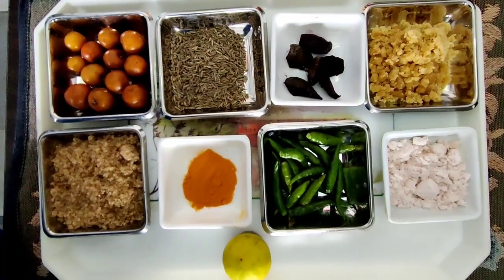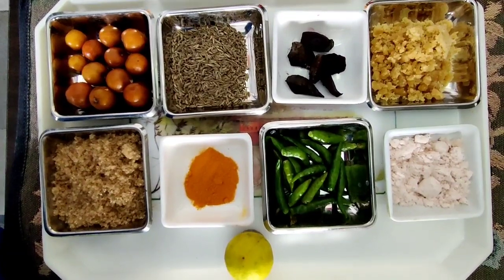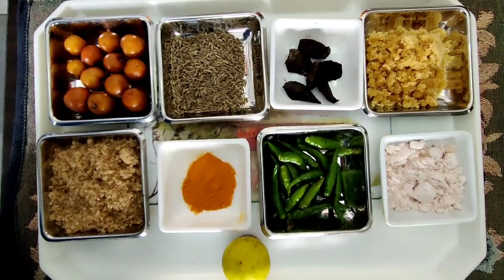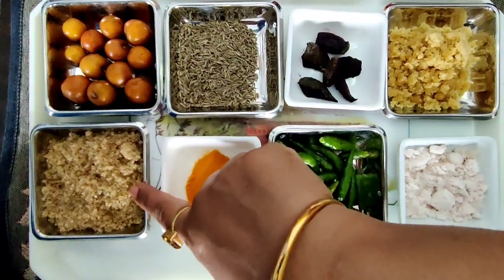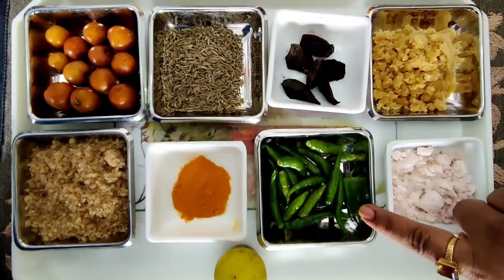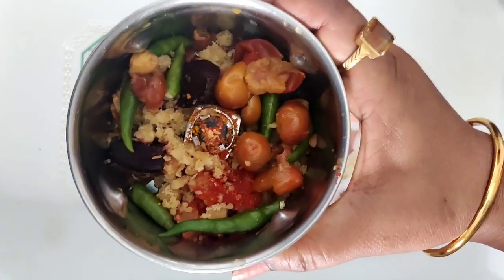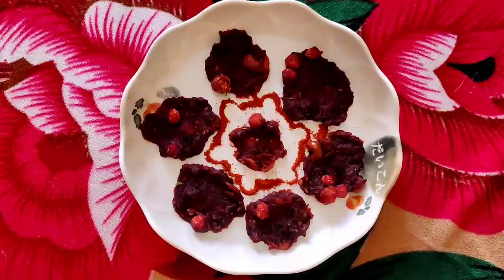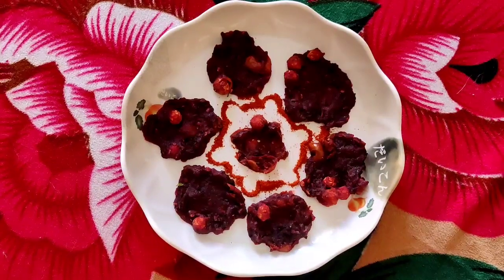Spicy Ber fruit Vada | Quick video recipe for Elchikai Vada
For more Innovative receipie video's
Veiw my channel